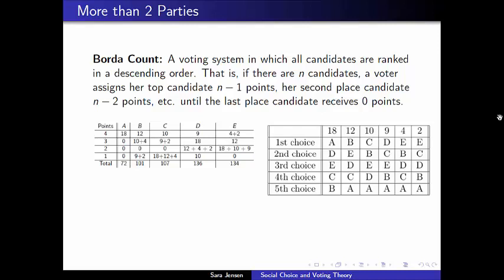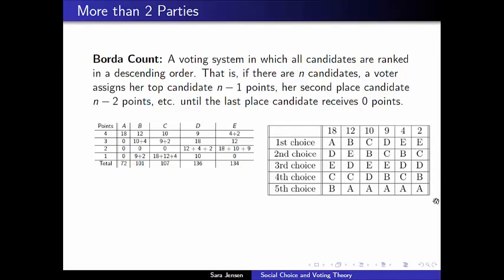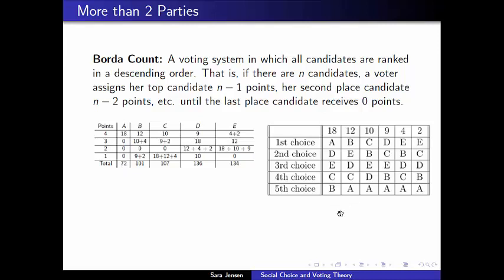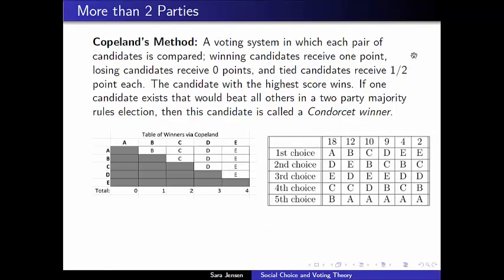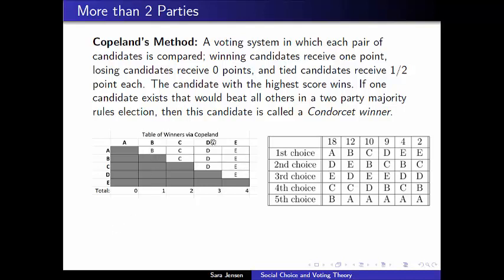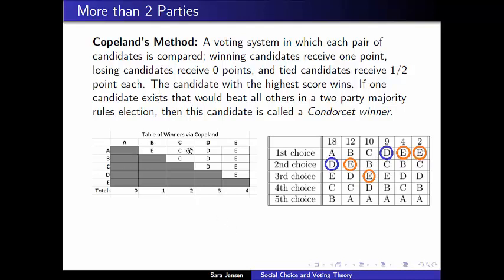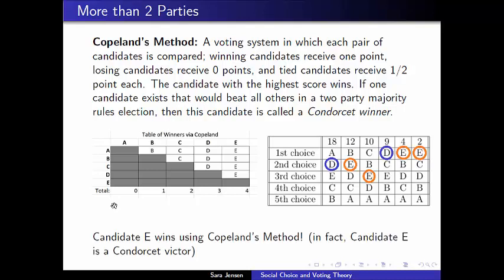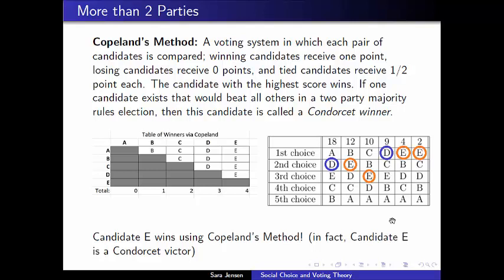Voting Methods - 2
This video discusses the Borda count method and Copeland's methods for determining election results.